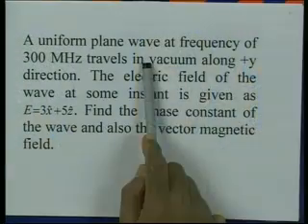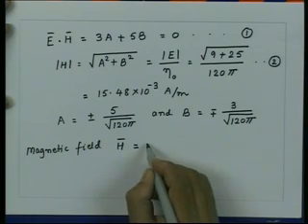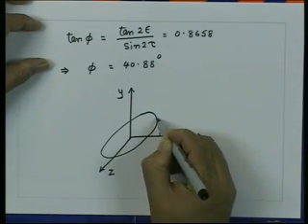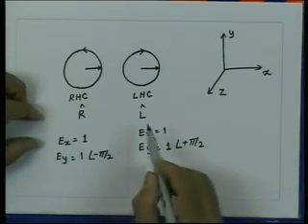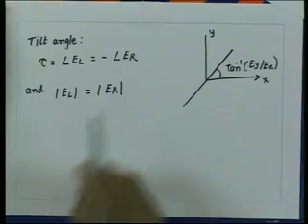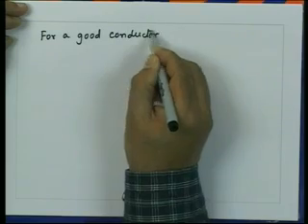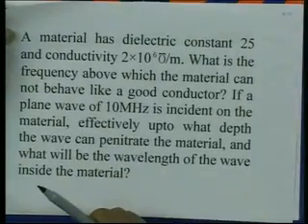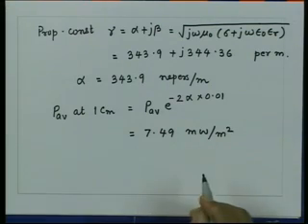Problems on uniform plane wave